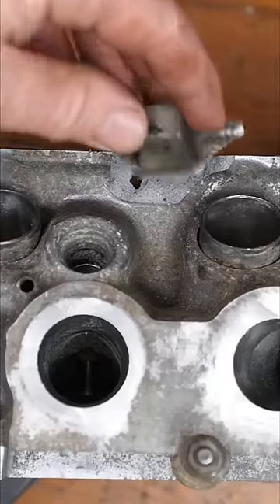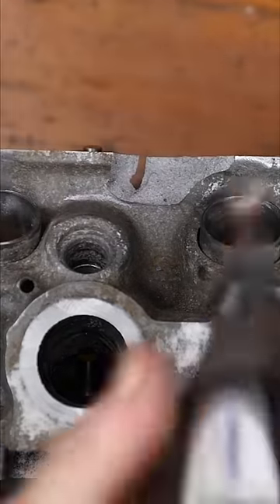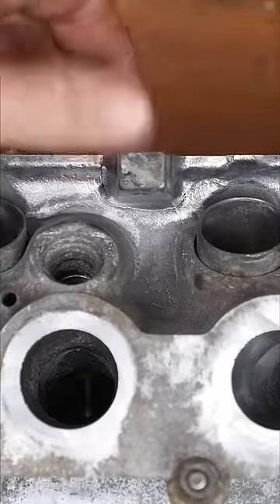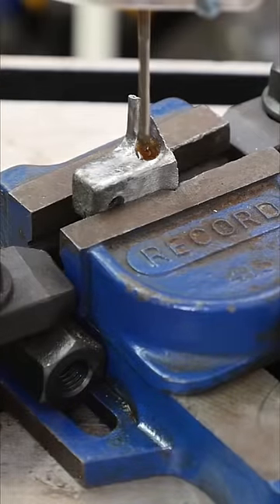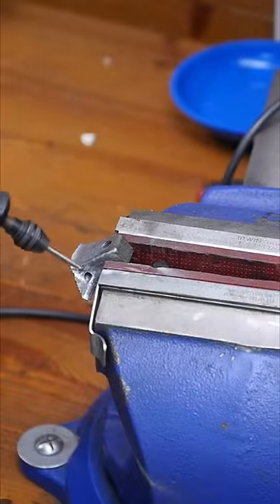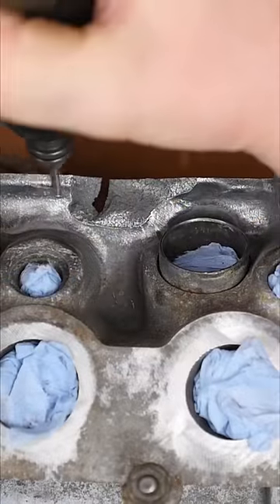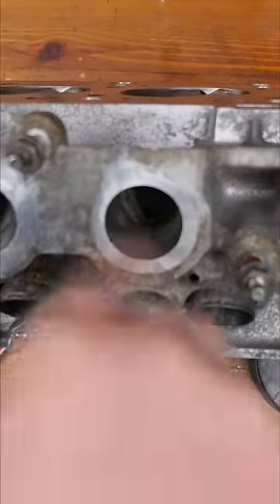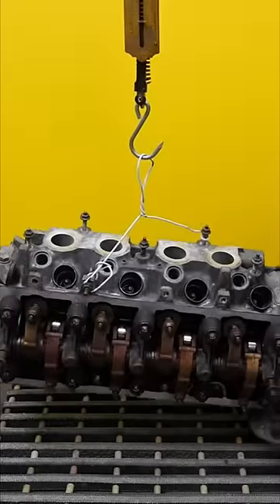Cylinder Head Repair with JB Weld and a Drill Bit.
Can JB Weld ™ Repair my Peugeot 106 1.1 TU Cylinder Head and be hoisted into the air ?